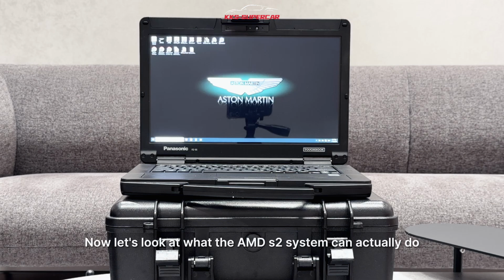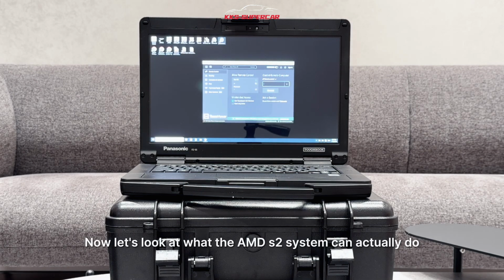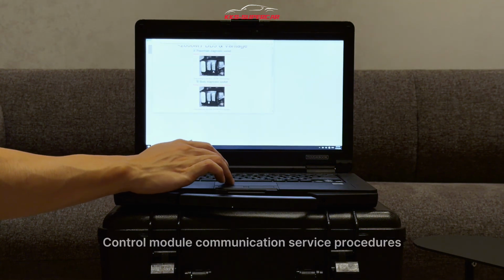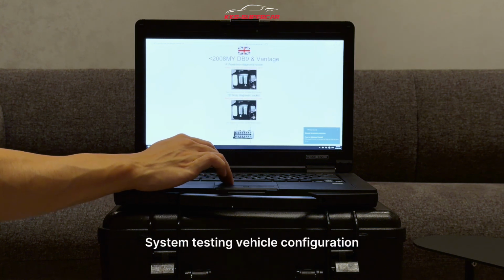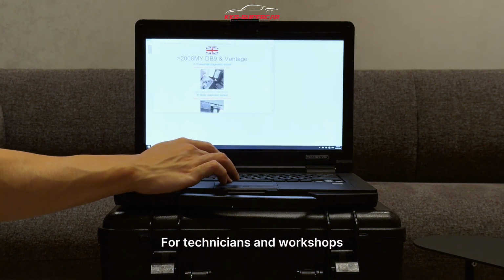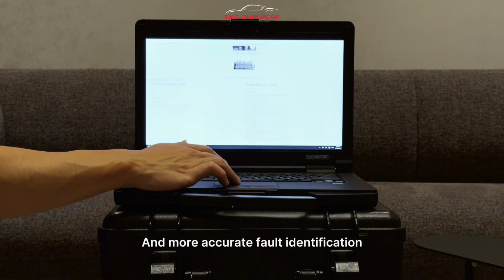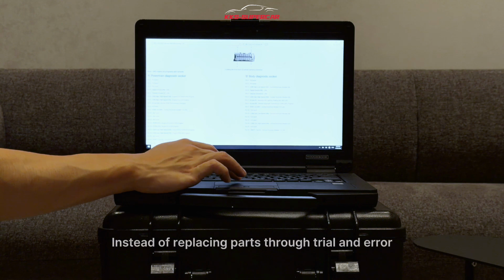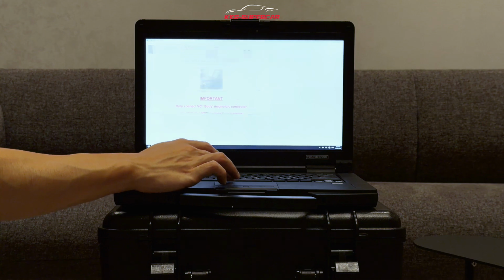Aston Martin AMDS II VCI Diagnostic Tool | Unboxing, Setup, Features & Beginner Tutorial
In this video, we take a first look at the Aston Martin AMDS II VCI Diagnostic Tool, the factory-level diagnostic platform used for Aston Martin vehicles.

We'll cover:

✅ Unboxing the AMDS II VCI kit
✅ What's included in the package
✅ Overview of the hardware and software
✅ Basic setup and connection process
✅ How to connect the VCI to the vehicle
✅ Introduction to diagnostic functions
✅ Basic navigation of the AMDS II software
✅ Who should consider owning an AMDS II system

The AMDS II system provides dealer-level diagnostics, fault code reading, module communication, service functions, programming capabilities, and advanced workshop functions for Aston Martin vehicles.

Whether you're an independent repair shop, Aston Martin specialist, dealership technician, or enthusiast looking to understand the AMDS II platform, this video will give you a practical introduction to the system.